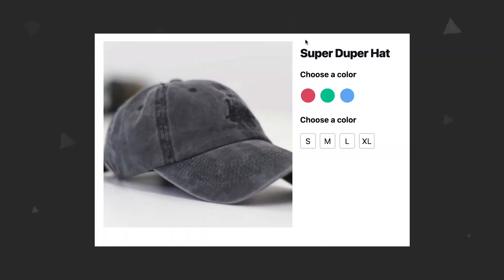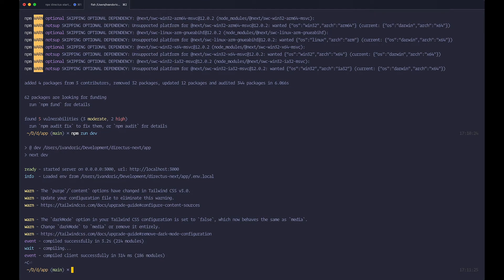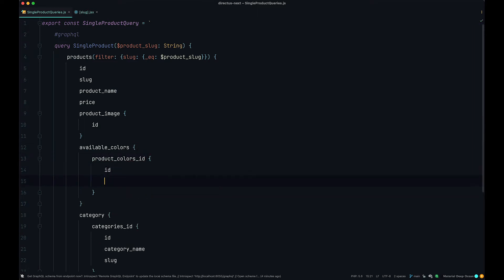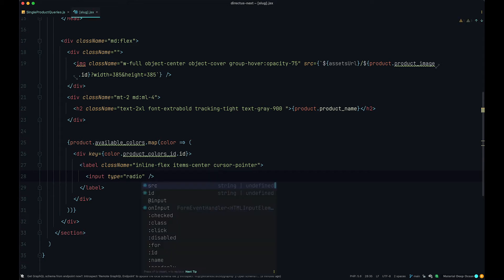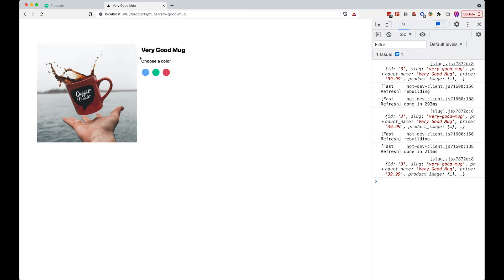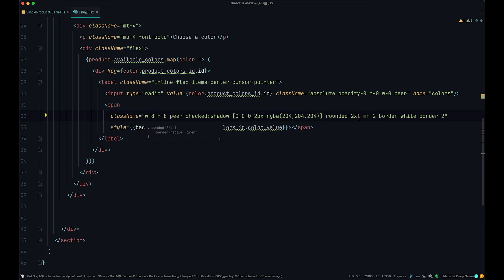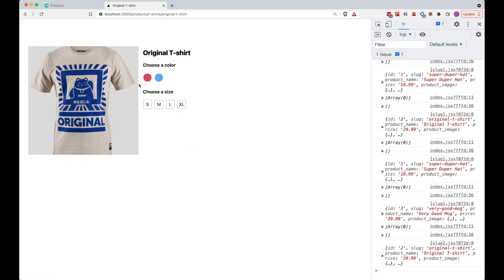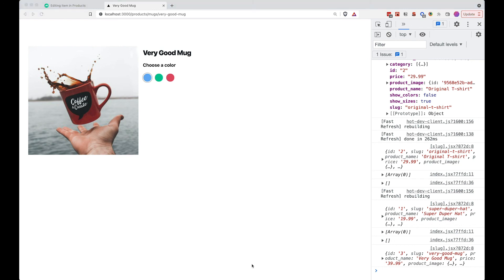E-commerce with Directus and Nextjs - [09] - Display Product Options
In this episode we are going to display product options that we created in the previous episode.

We are going to style those options using Tailwind so that they look nice, and not just be vanilla radio buttons.

Also we are going to update Directus and Tailwind to the the latest versions.